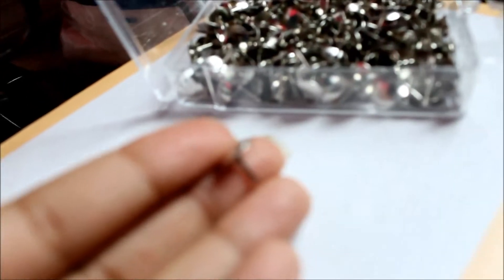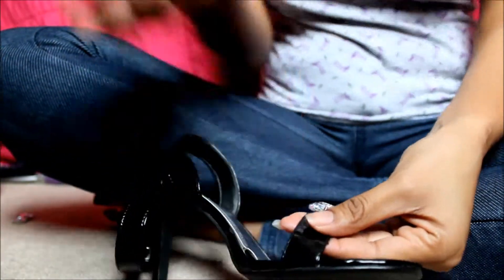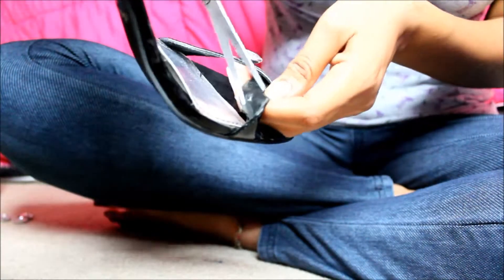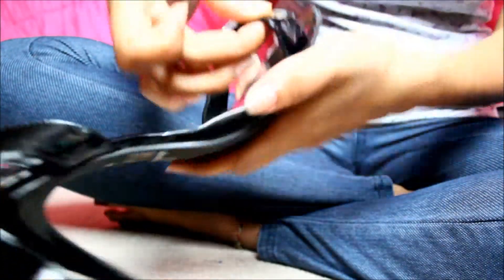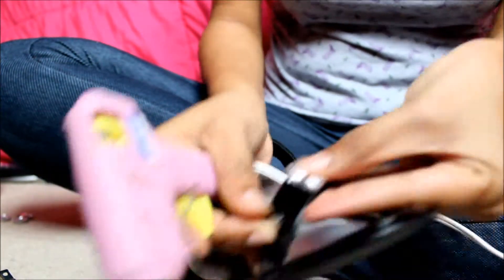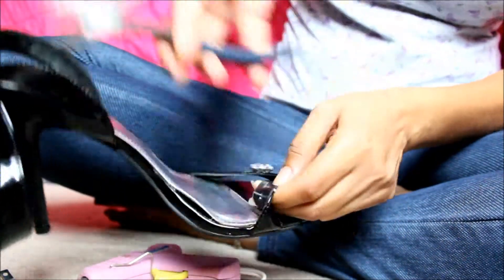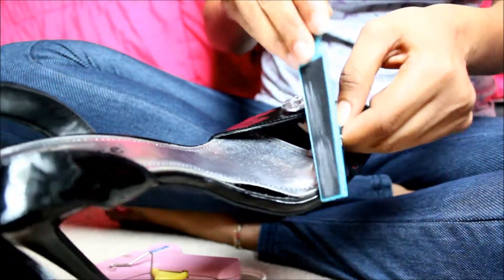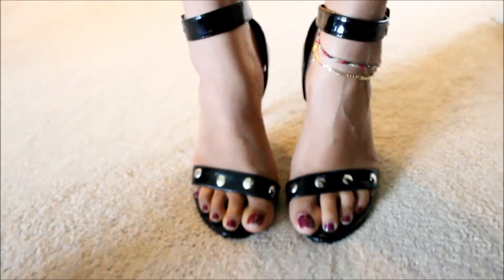S H O E P R O J EC T [1]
A simple way to transform sandals without breaking the bank.